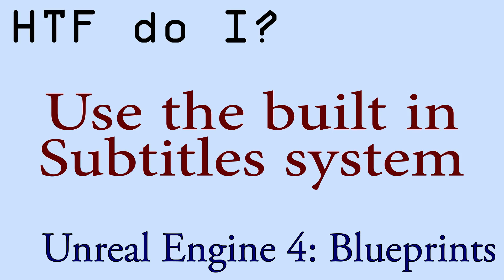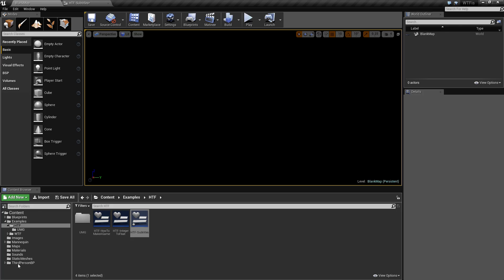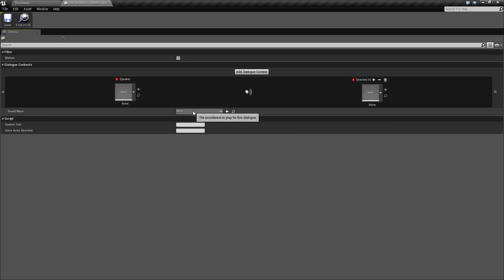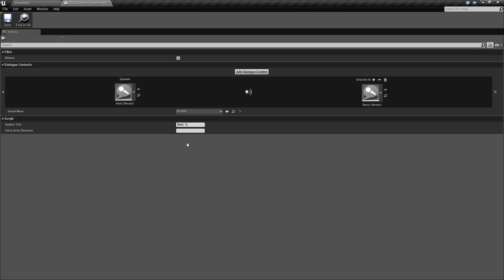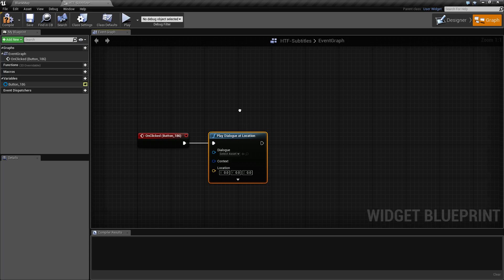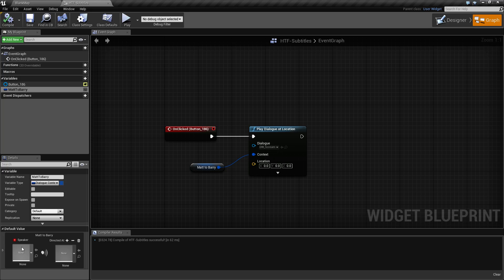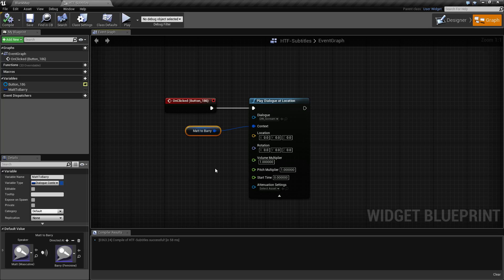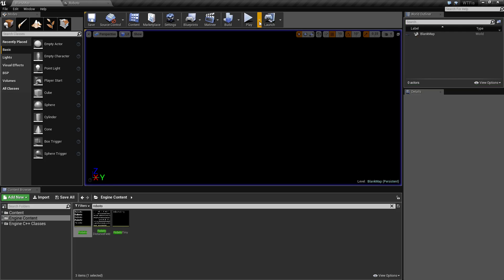HTF do I? Use the built in Subtitles system in Unreal Engine 4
How do I get started with using the built in Subtitles system in Unreal Engine 4?